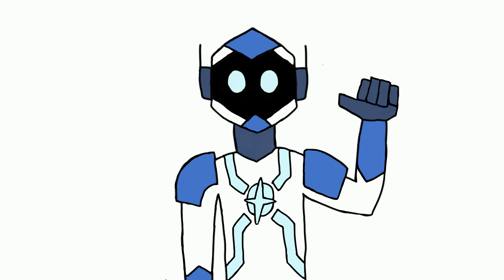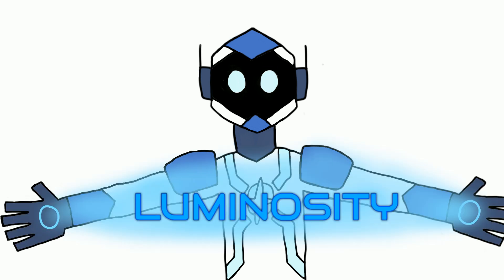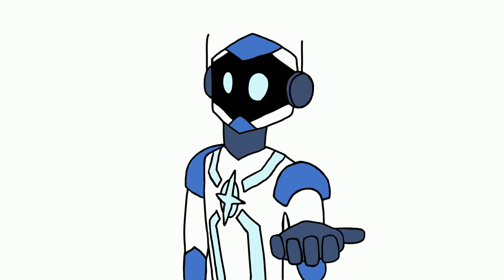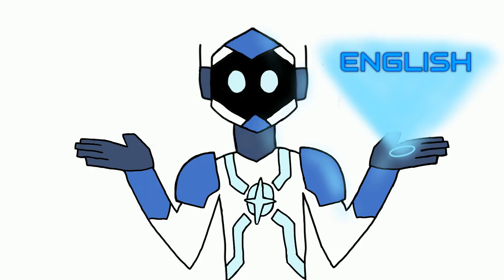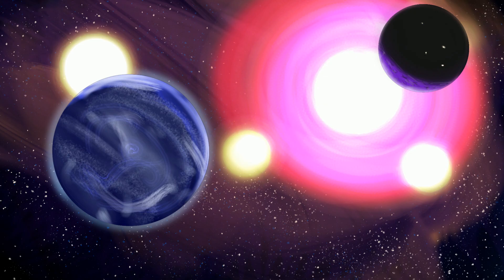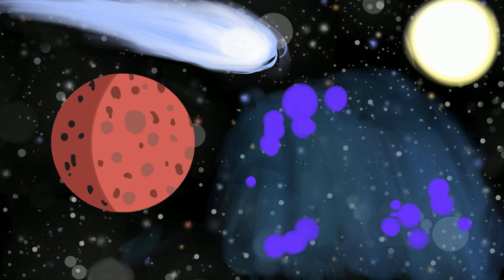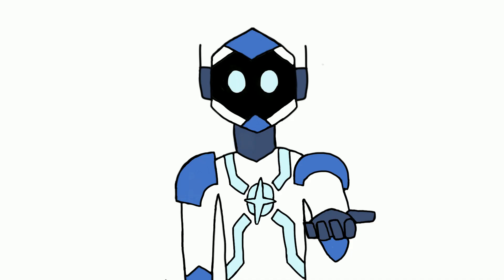Luminosity - Teaser Trailer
Luminosity

Created by Austin Deang, Rob Embornal, Josh Fernando, and Lucas Khan

This is one of our first forays into science and astronomy communication. Hope y'all enjoy!

Credits:

Alien Sound Beam